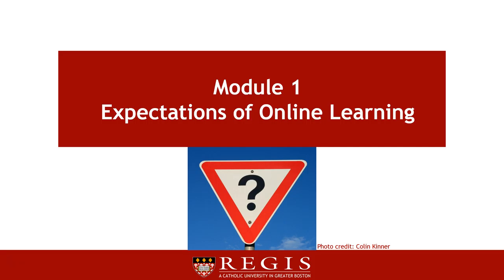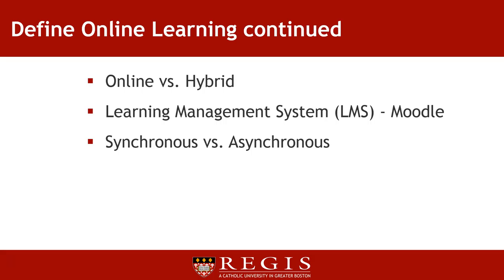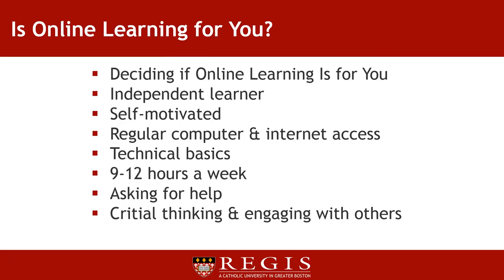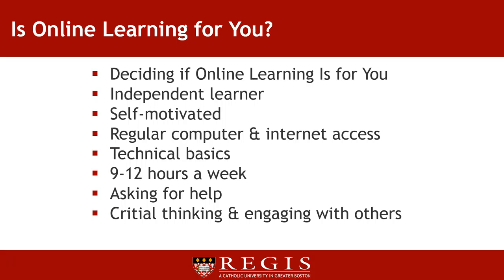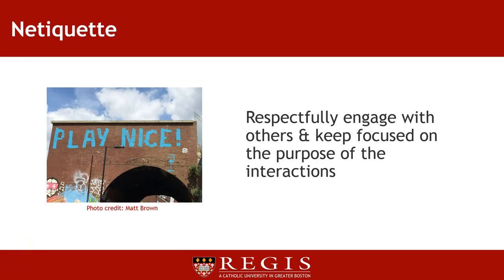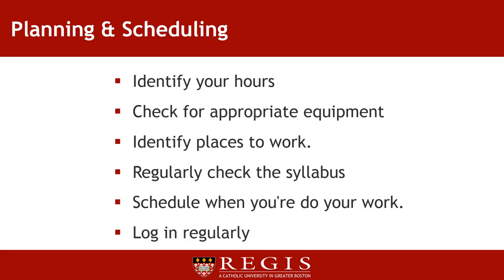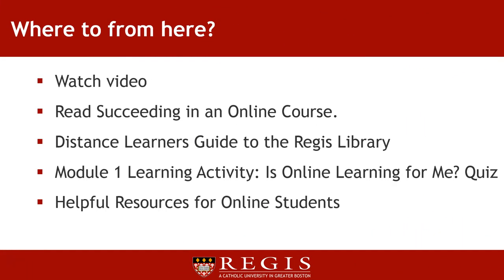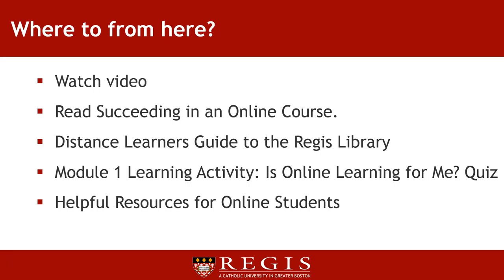Online Learning 101 - Module 1